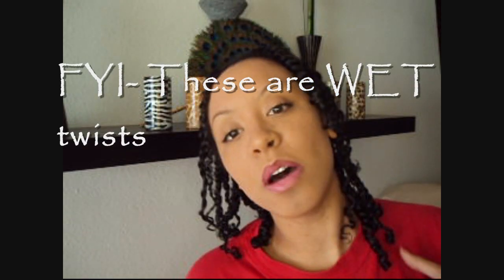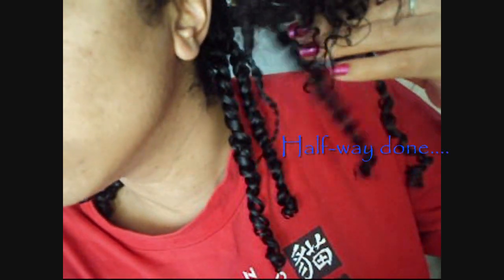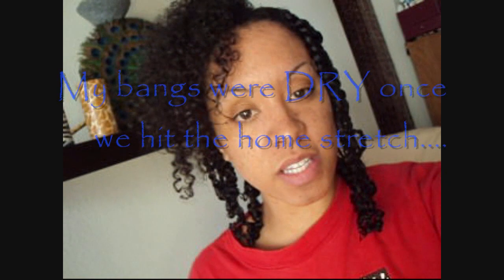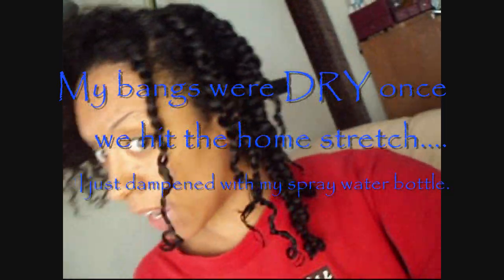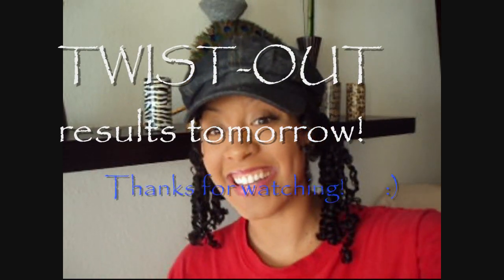Two Strand Twists on Natural Hair (*1st* Attempt for Twist-Out)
Yes, I jumped on the bandwagon and decided to try my 1st (real) attempt at a twist-out. For *MY* damp two-strand twists I used Unrefined Shea (Nut) Butter and Cantu Shea Butter Leave-in Conditioning Repair Cream. Twist-Out results tomorrow. Here's hopin!! :)
**I purchased these products myself.**